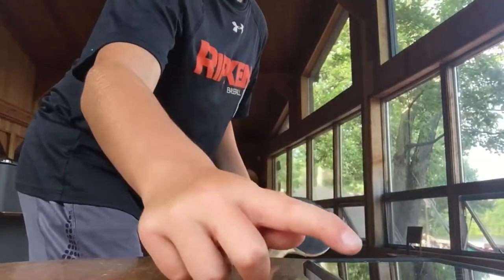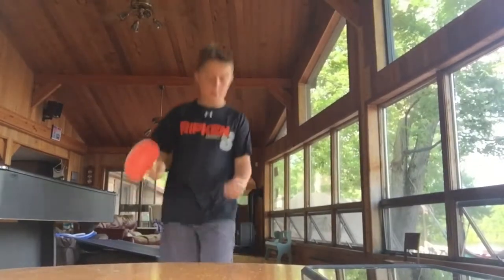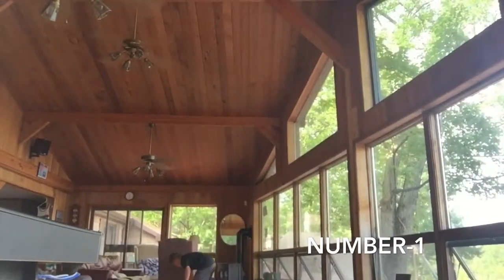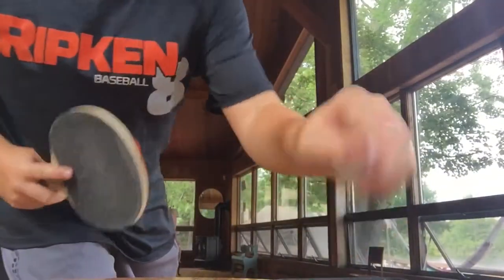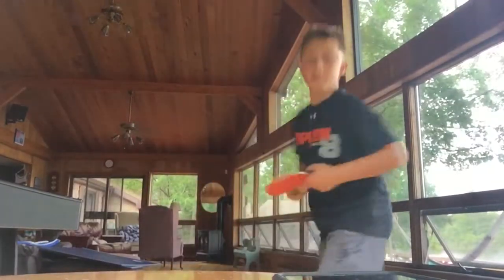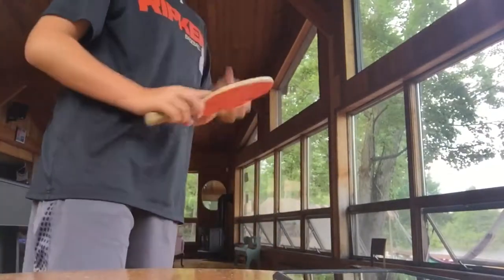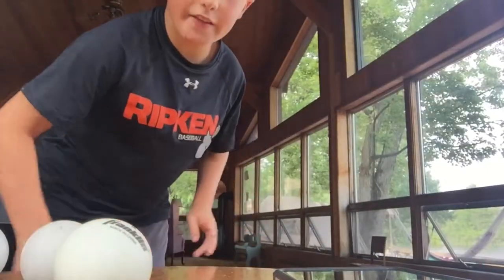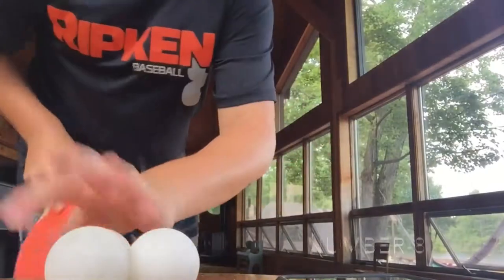Ping-pong derby inside edition